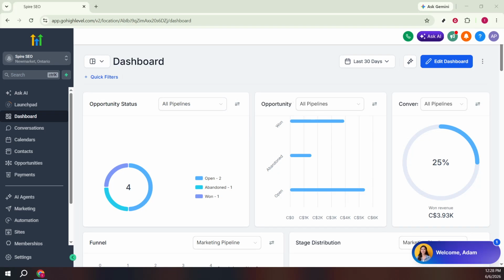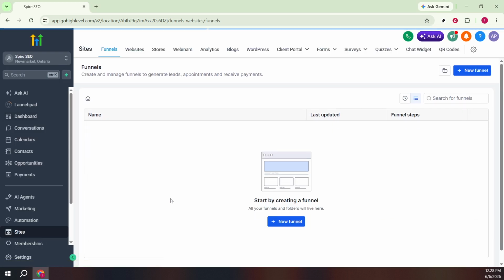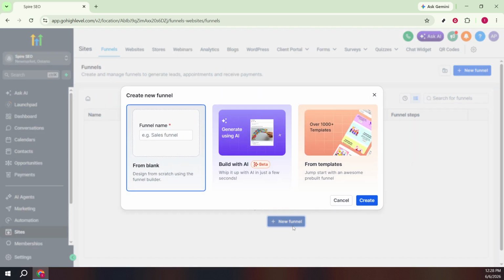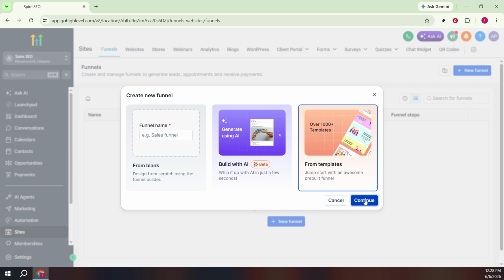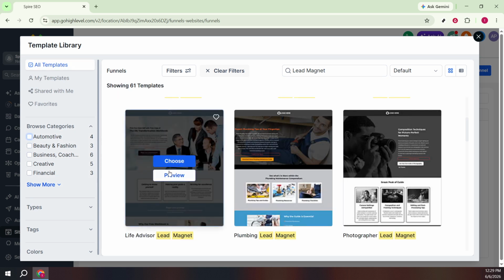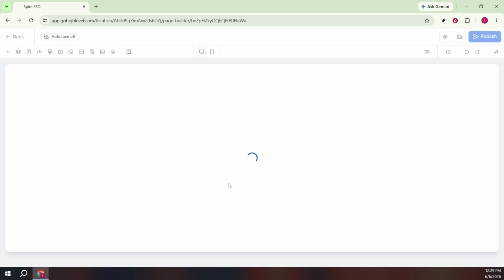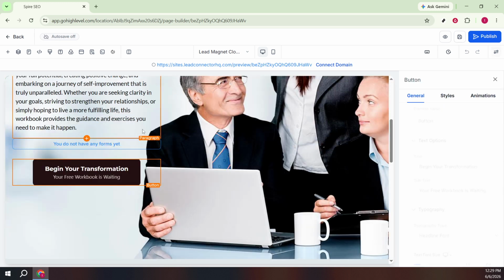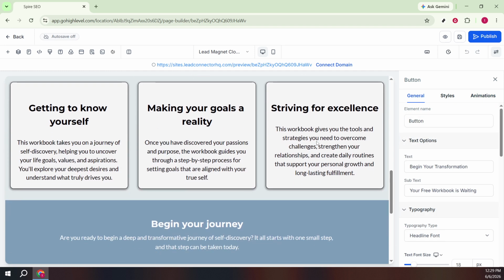How To Make A Lead Magnet On GoHighLevel Funnel [2026 Guide]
How To Make A Lead Magnet On GoHighLevel Funnel

In today's video, we cover How To Make A Lead Magnet On GoHighLevel Funnel, GoHighLevel Lead Magnet Funnel Tutorial, Create Lead Magnet Funnel Step By Step, GoHighLevel For Beginners, Build Freebie Funnel In GoHighLevel, GoHighLevel Landing Page Tutorial, Design Lead Capture Funnel In GoHighLevel, GoHighLevel CRM Marketing Guide, Create Opt In Page With Lead Magnet, GoHighLevel Funnel Builder Workflow, Build Email Capture Funnel GoHighLevel, GoHighLevel Tutorial 2026, Generate Leads Using Lead Magnet Funnel, Create High Converting Opt In Pages, GoHighLevel Sales Funnel Setup Guide